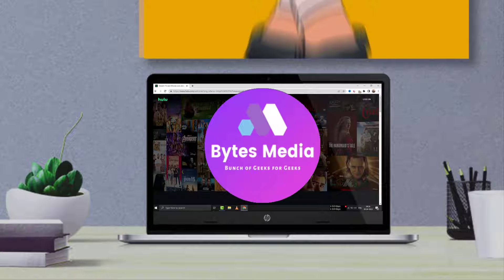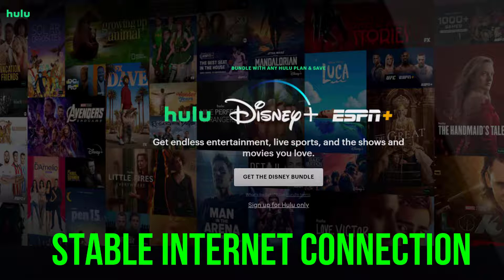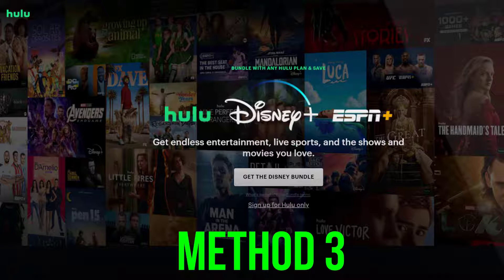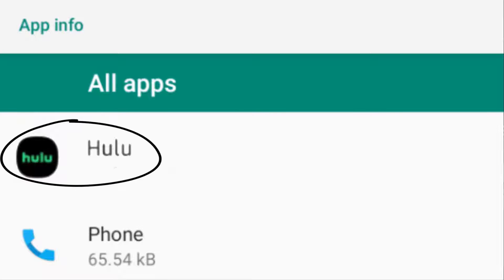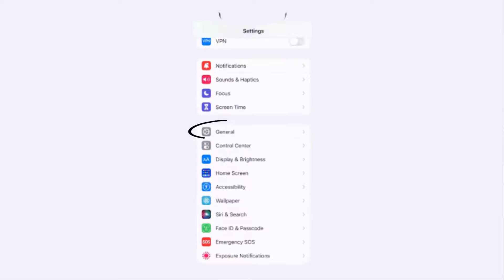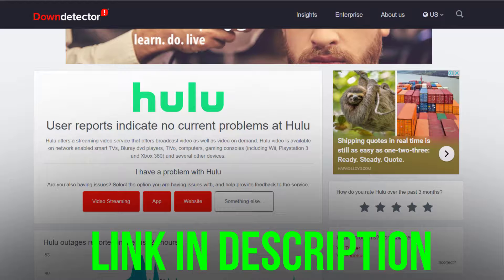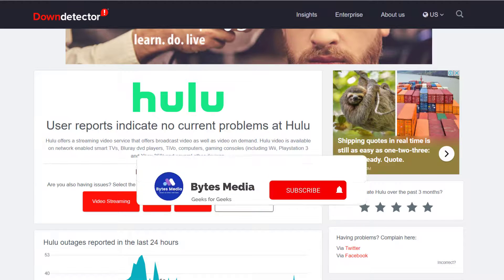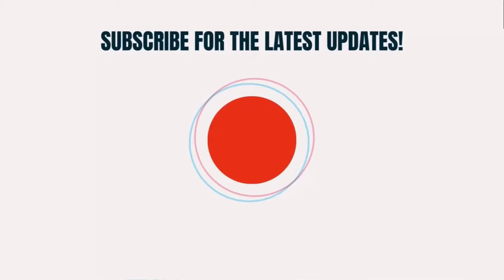How to Fix Hulu Error Code P-DEV 336 (FIXED)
Hiw to Fix Hulu Error Code P-DEV 336 (FIXED)

Hulu is a prominent streaming service in the United States that allows you to view award-winning movies and TV episodes. Because Hulu does not identify p-dev336 as an error code, it's difficult to say what Hulu Error Code p-dev336 means. Hulu Error Code P-dev336 is supposedly a playback error. No one knows why it occurs and many users have experienced it in the past.  In this video, I'll show you How to Fix Hulu Error Code P-DEV 336. This is the easiest and fastest way to Fix Hulu Error Code P-DEV 336. Make sure you watch until the end of this video to find out How to Fix Hulu Error Code P-DEV 336. These methods work on Android as well as iOS 11, iOS 12, iOS 13 and iOS 15. Hope you enjoy!

Topics Covered:
how to
how to fix
Hulu Error Code
P-DEV 336
hulu not working
P DEV 336
smart tv
fire tv
hulu connection error
What does Hulu error code P Dev 336 mean
How do I clear my Hulu cache
How do I update Hulu on Samsung Smart TV
hulu error code p-dev320
best vpn for hulu
hulu error 94